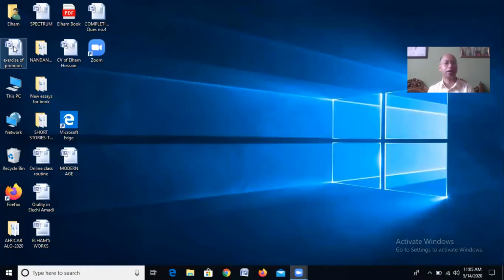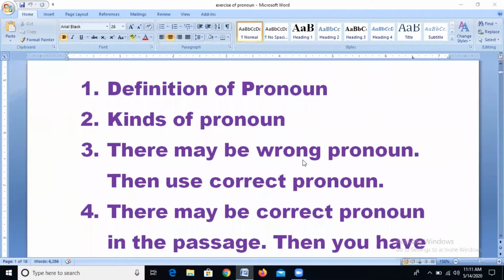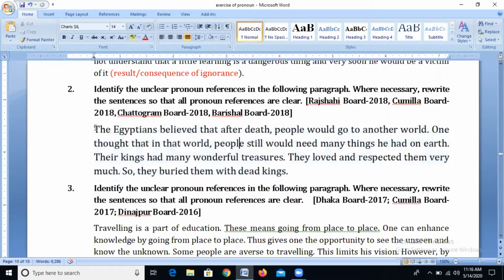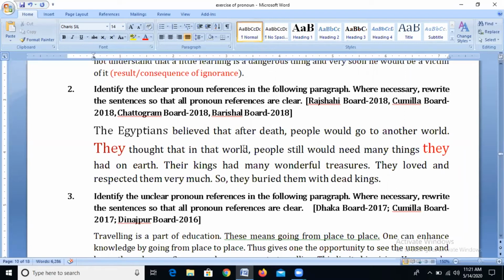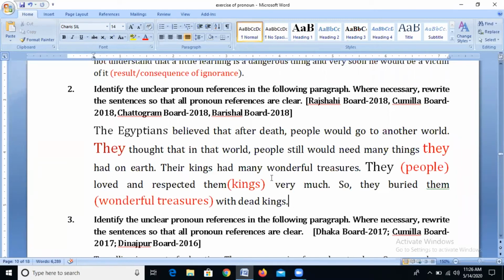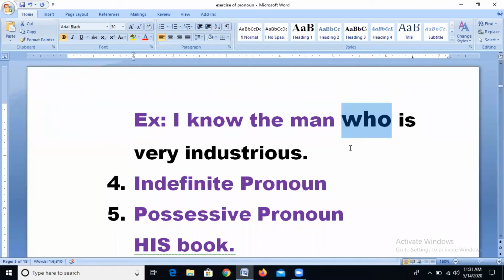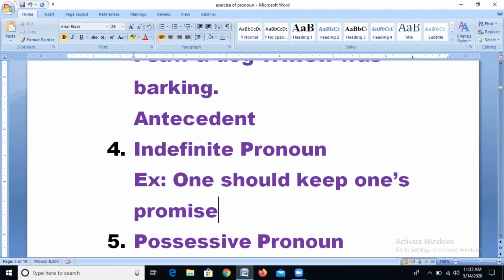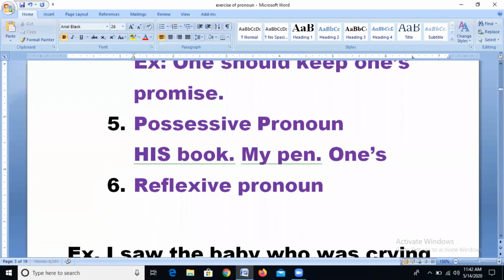Pronoun Reference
Online class conducted by Dr. Elham Hossain on "Pronoun Reference" for HSC students